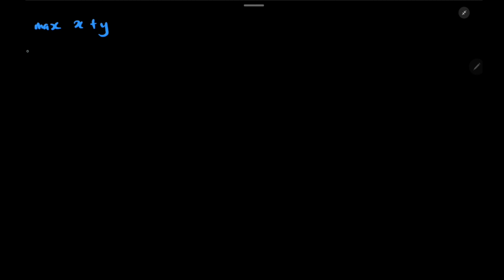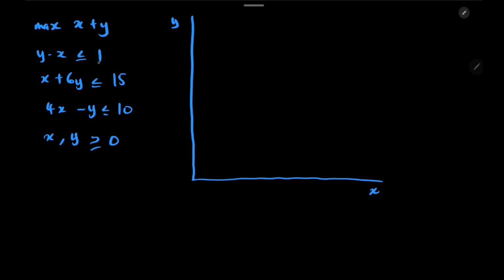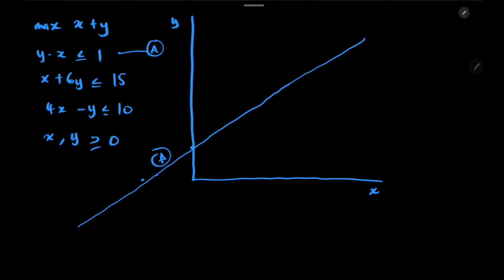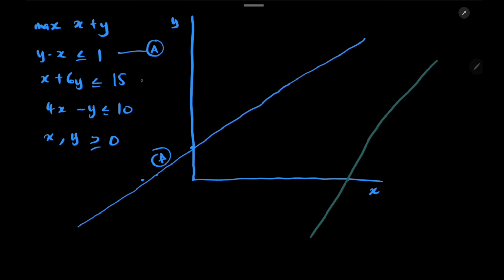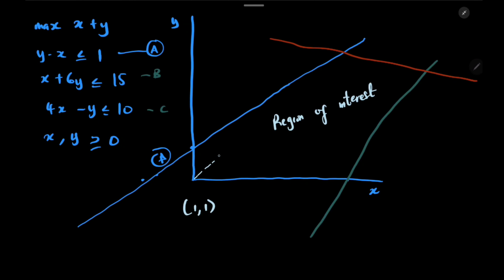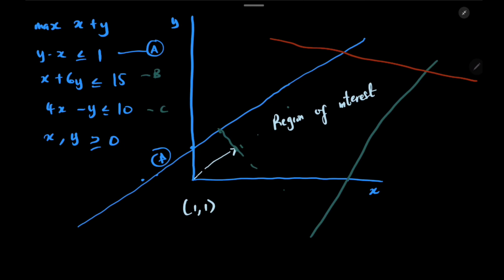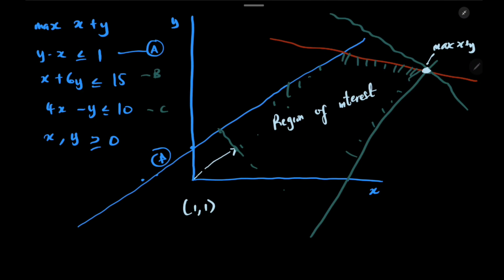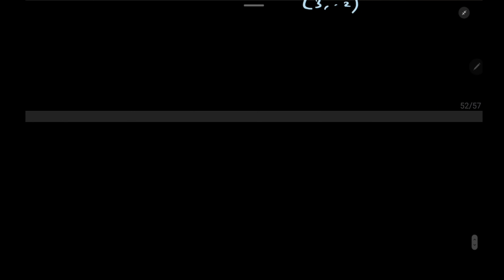How to solve linear programming using graphical method